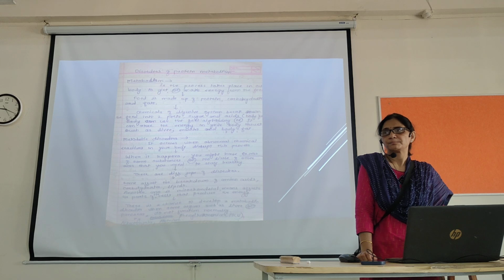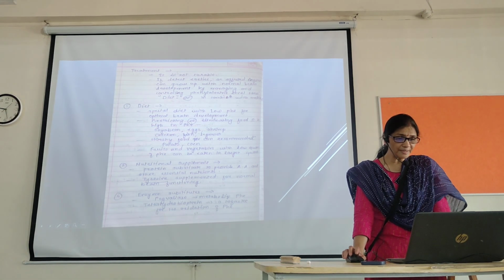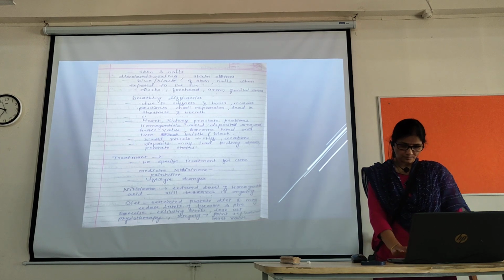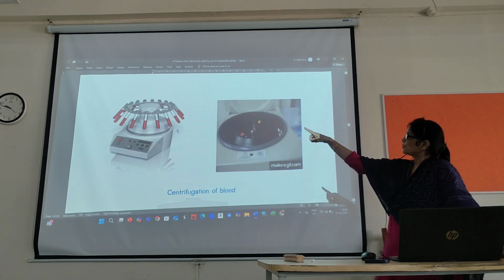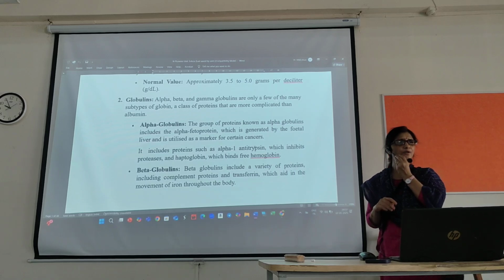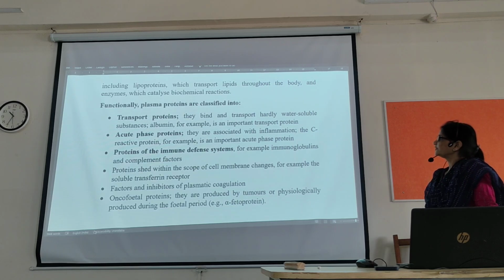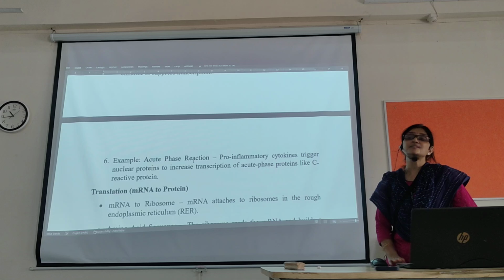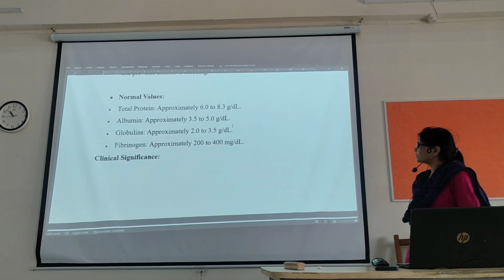Biochemistry Unit V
Protein 3